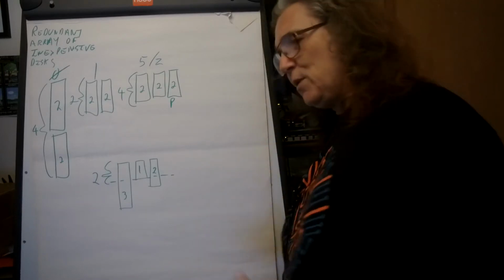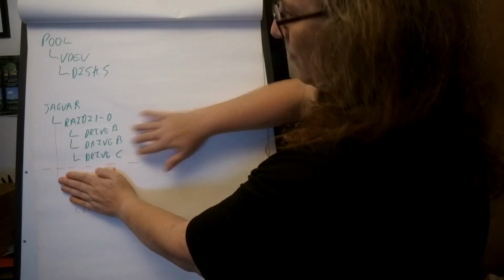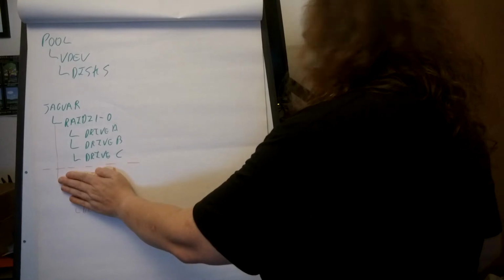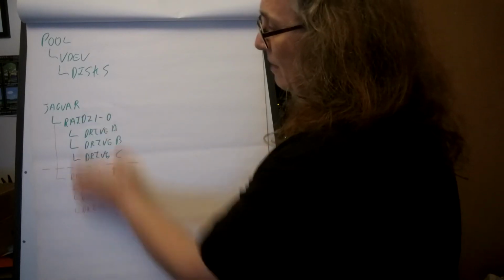Disparate Hard Drives - Part 2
Raid Z Expansion

How to Offline / Online / Detach / Replace device in a storage pool